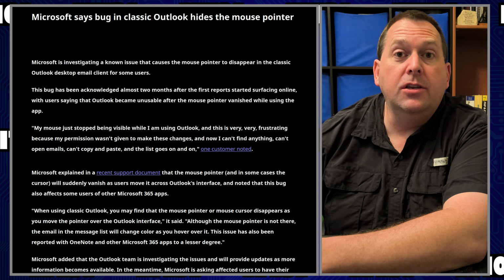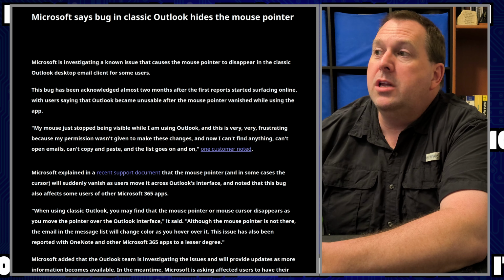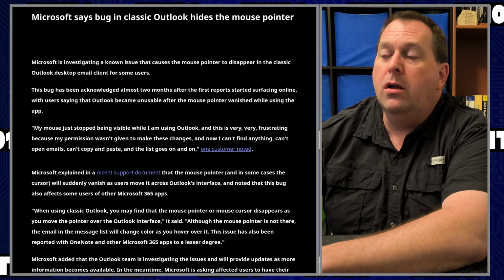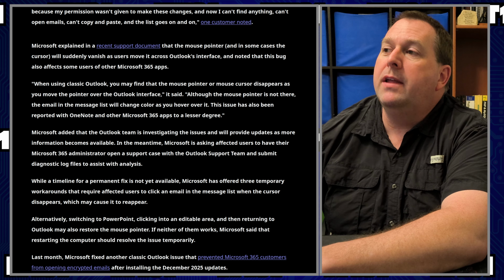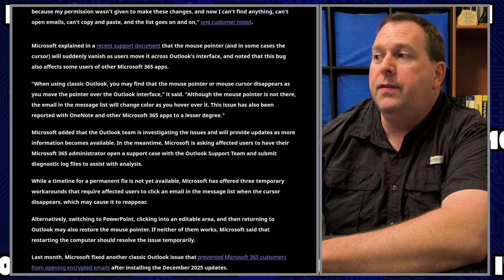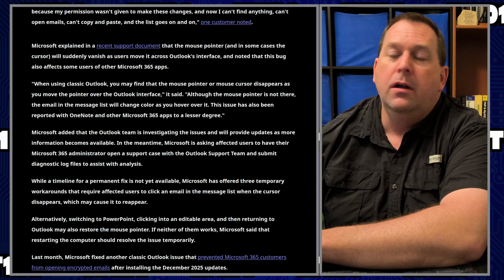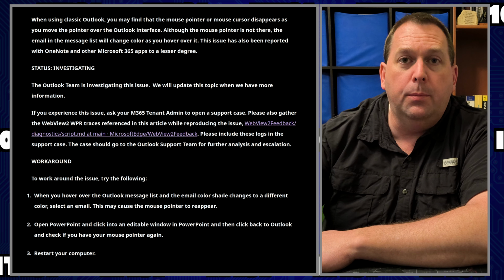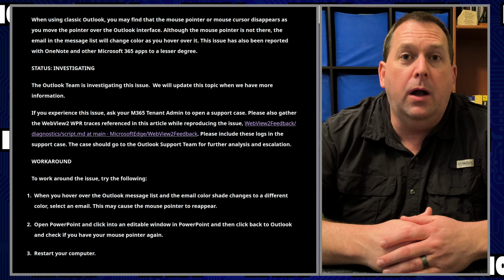Easily Fix Mouse Pointer Disappearing in Classic Outlook!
Do you use Classic Outlook on your computer? Have you been having issues with the mouse pointer disappearing? Would you like to know how to fix the mouse pointer if it does disappear?

If you said yes to any of those questions, then I wanted to provide you with some more information regarding this issue. I'll discuss the issue with you, so that you can be aware of it. I also go through all of the recommendations that Microsoft suggests to temporarily fix the Classic Outlook. That way you can get back to working and using Classic Outlook until Microsoft puts out a permanent fix for the issue.

But don't worry! Microsoft is well aware of the problem and they are actively working on a solution. They are working with users to determine what is causing the issue and get diagnostic logs, so that they can fix it. If you happen to be having this issue, then you will definitely want to reach out to Microsoft, so that you can help them get this problem resolved quickly.

So what are you waiting for? Let's dive into this article and discuss the issue where the mouse pointer disappears in Classic Outlook. Then we will also talk about the three suggestions and fixes that Microsoft recommends in the means time.

I thought this would be incredibly helpful and informative if you are still using Classic Outlook on your computer.

If you would like for me to go into more depth with you about this article or if you have any questions about it, please let me know down below in the comments. I will do my best to help you out with any information or questions you may have.